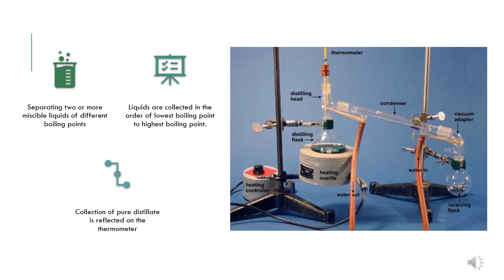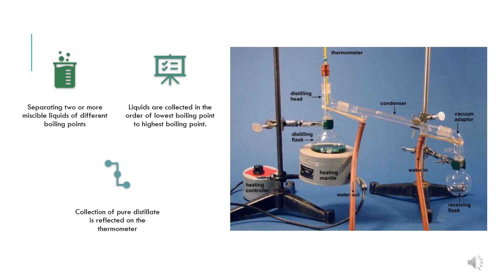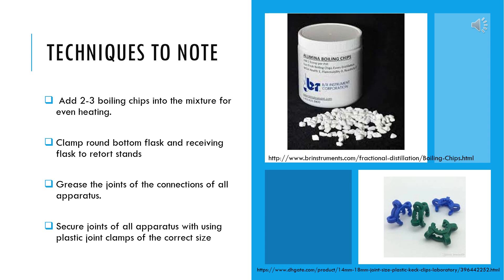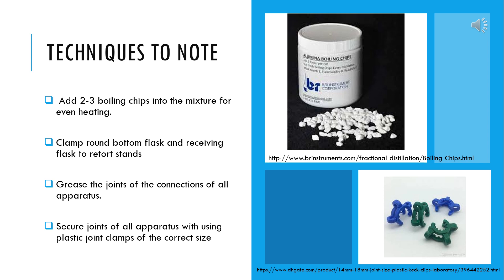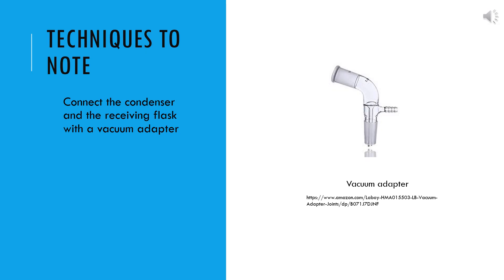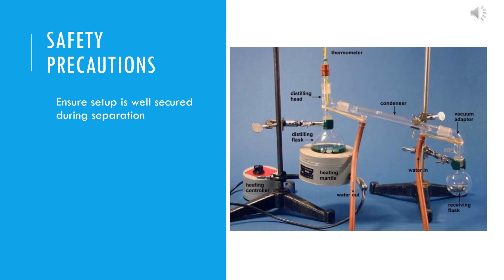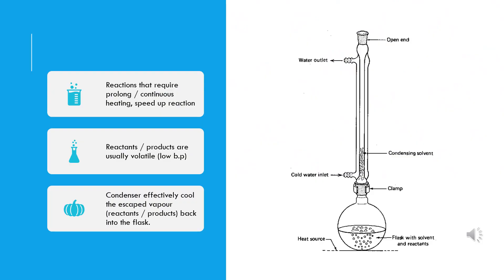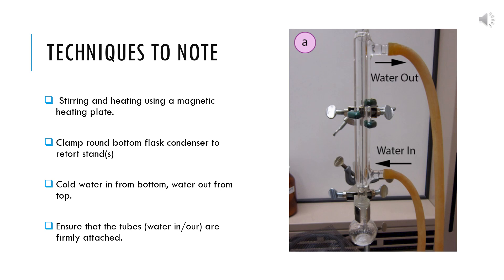Fractional distillation and reflux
The concepts of fractional distillation and reflux